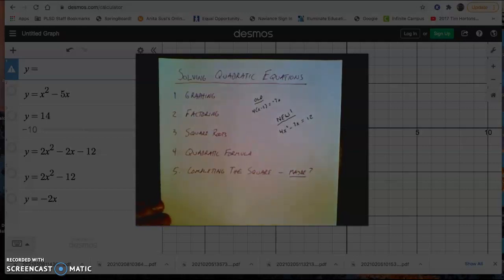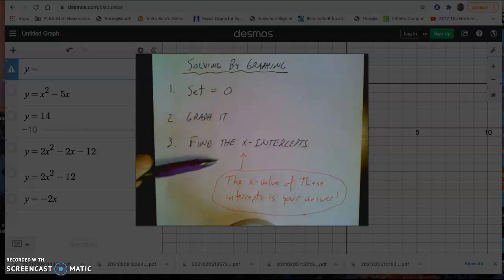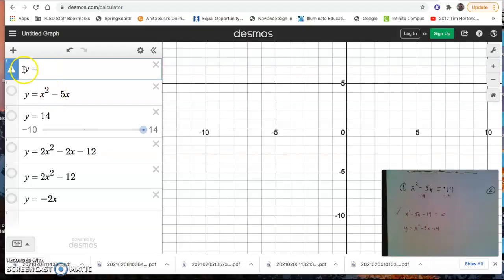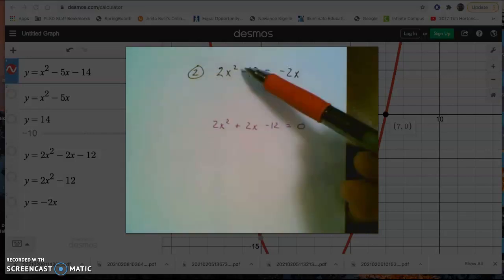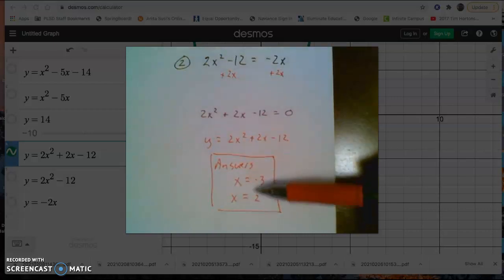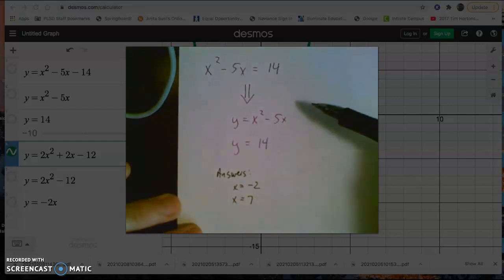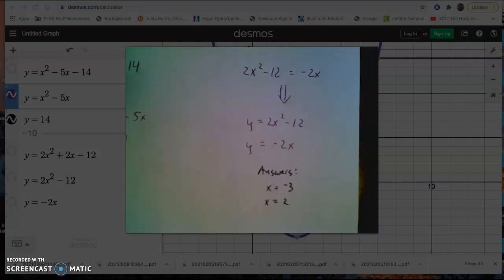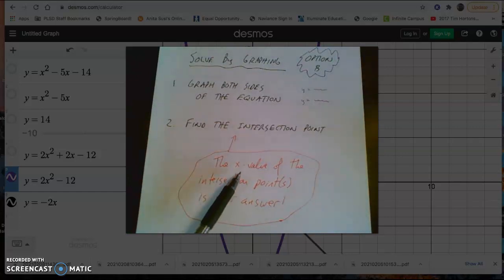Solving Quadratics By Graphing